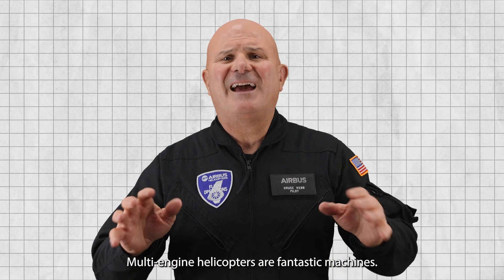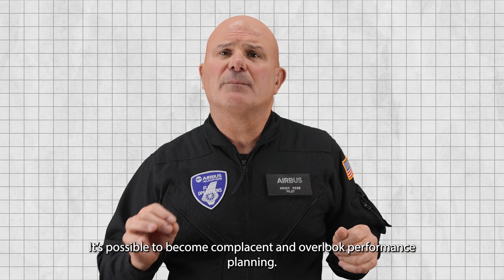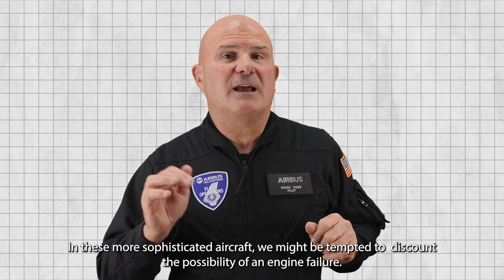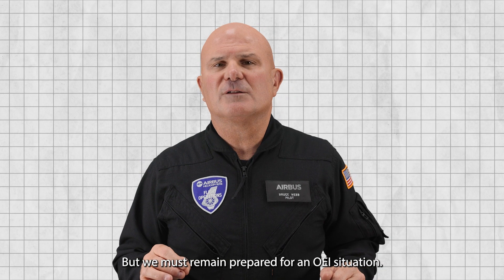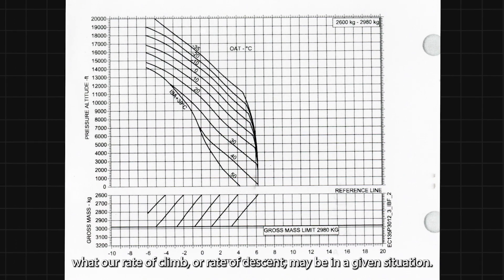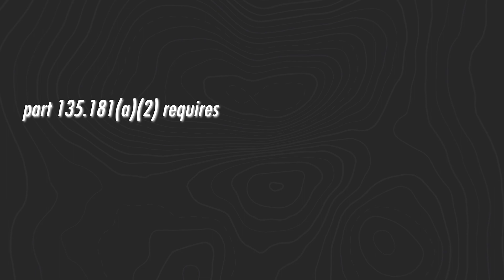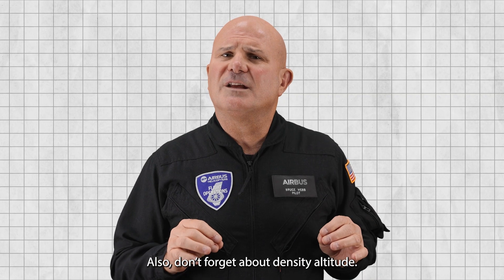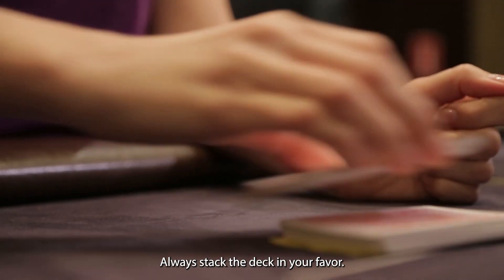One Engine Inoperative?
Are you confident that your helicopter has the performance to climb, or even maintain its altitude, during an OEI (one engine Inoperative) situation?